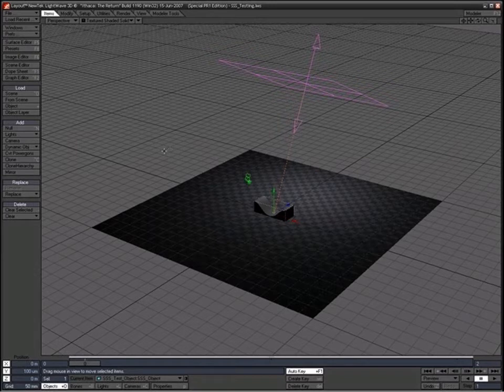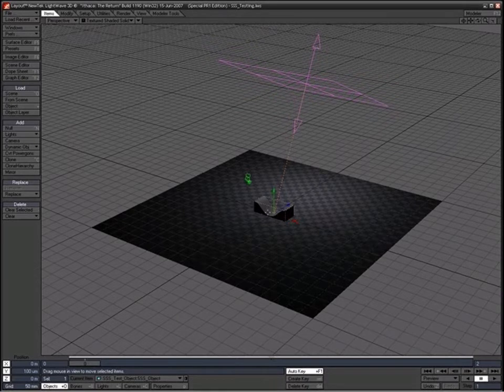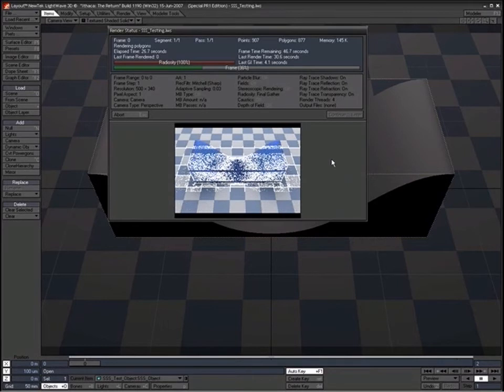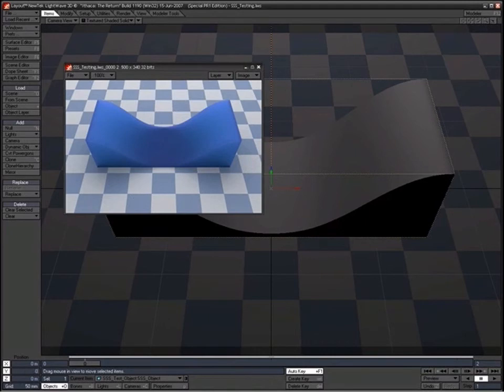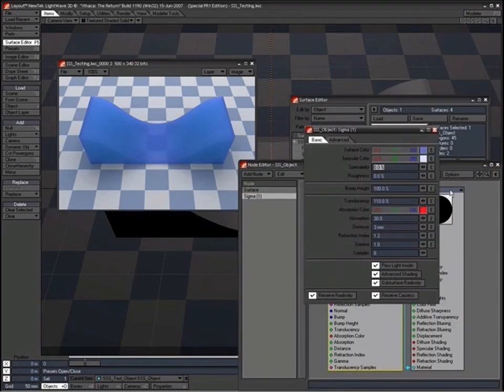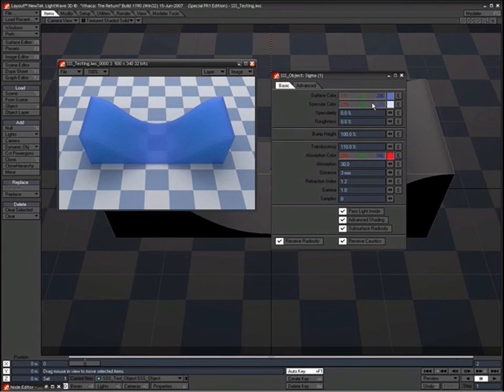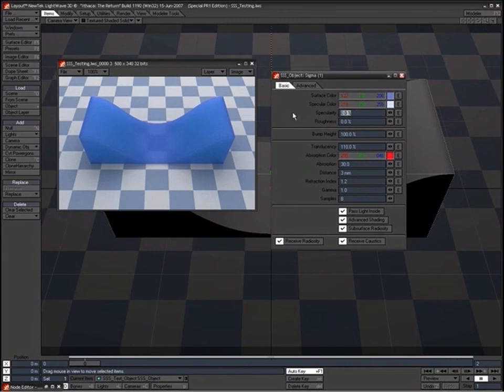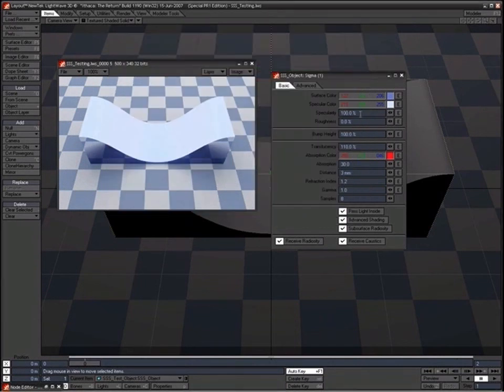Exploring the Sigma Node Shader by Matt at (Part 1)